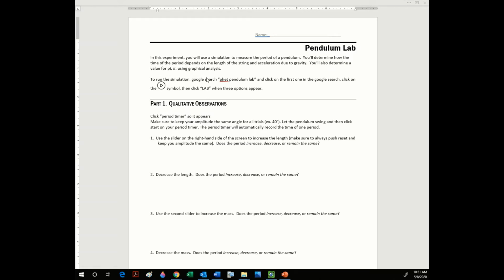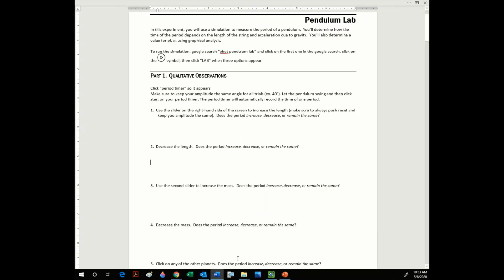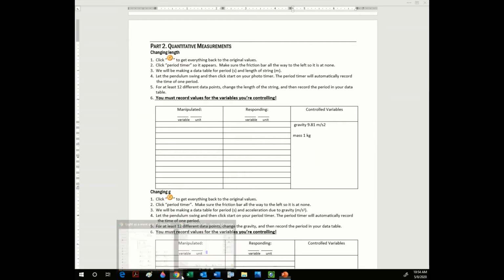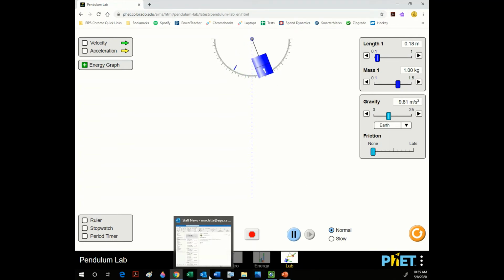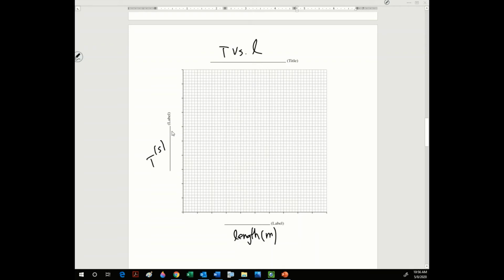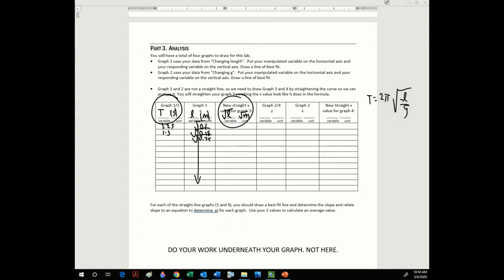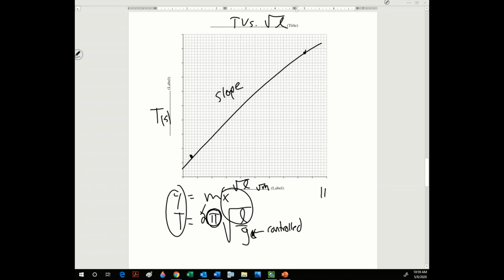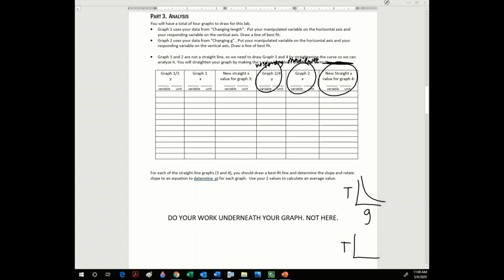How to do pendulum Lab